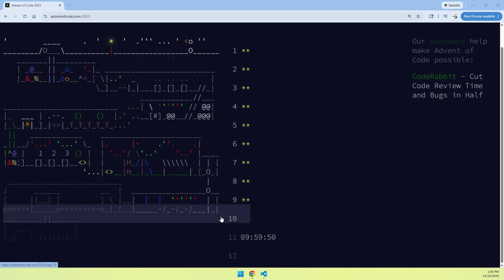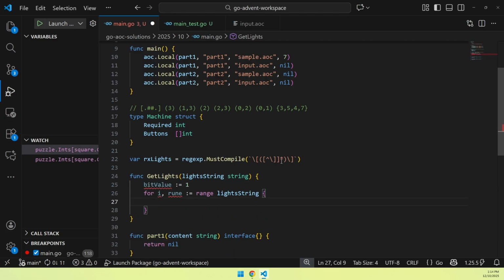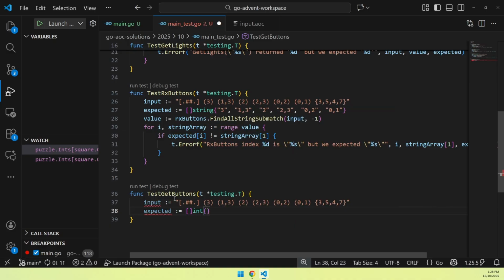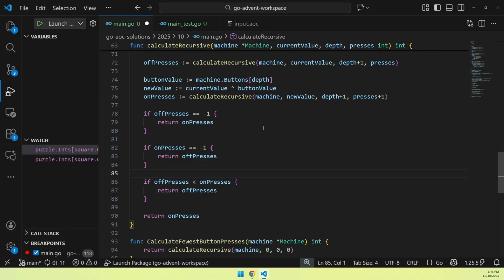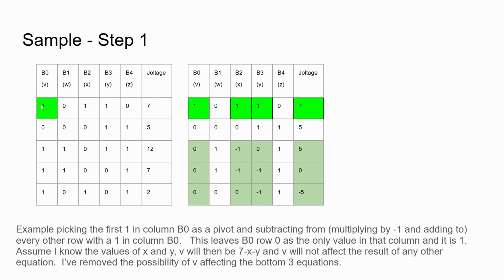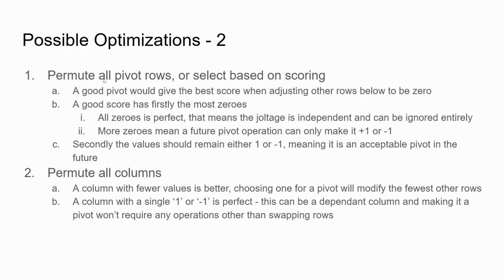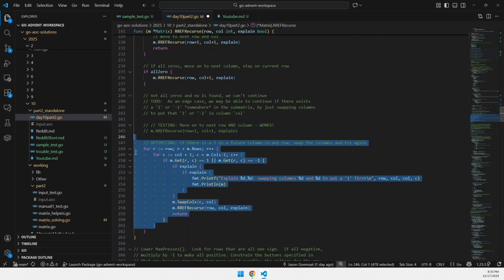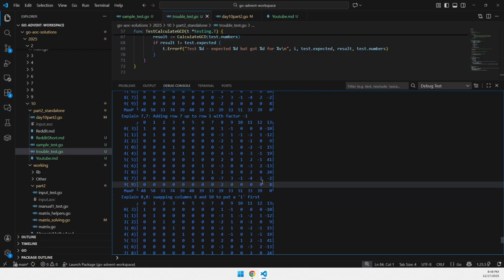Advent of Code 2025 - Day 10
Solving Advent of Code 2025 Day 10 using GO

This was the hardest day for me.   I decided to use Gauss-Jordan elimination and write everything by hand to better understand exactly what it does and why it works.   Part 2 is not solved in real time, I start with slides I created explaining the method and then quickly go through my code.